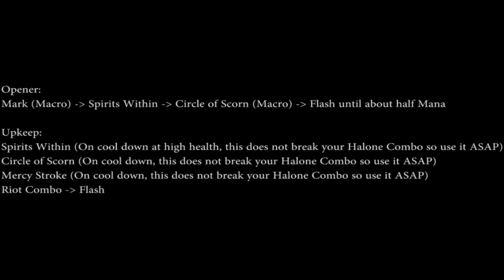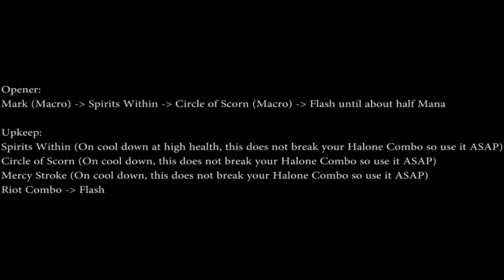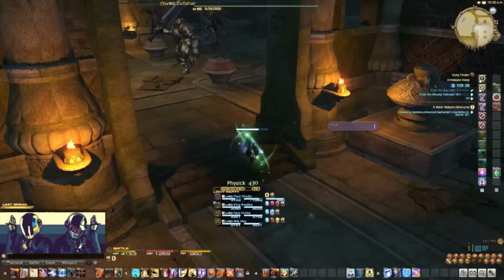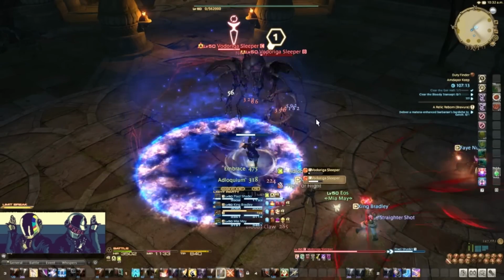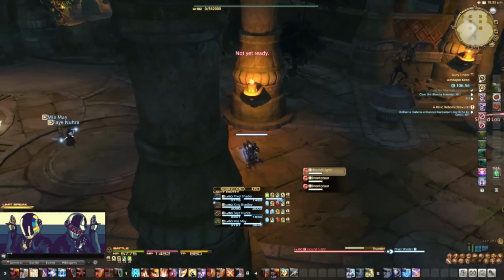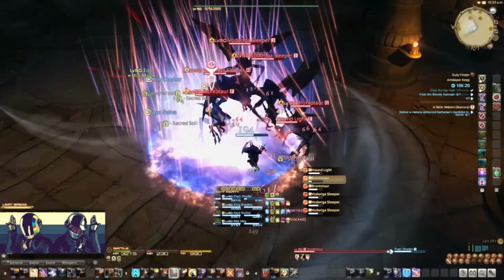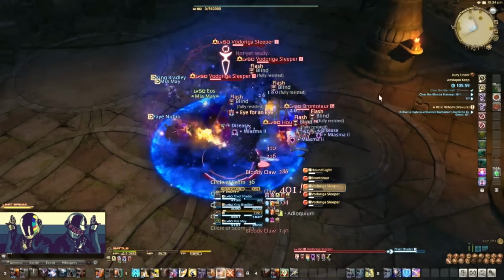FFXIV - Paladin Tanking Guide: AOE Tanking and Chain Pulling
This video is to demonstrate how to manager your resources while creating no downtime for your party during a dungeon crawl.